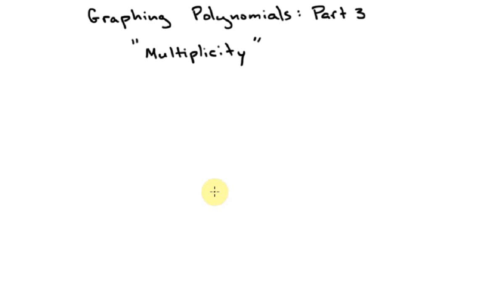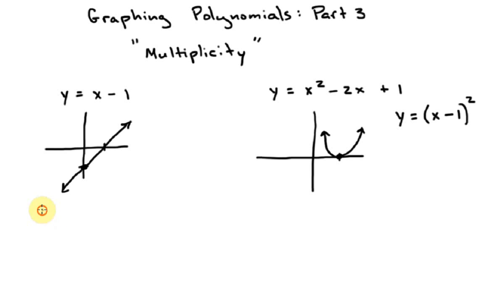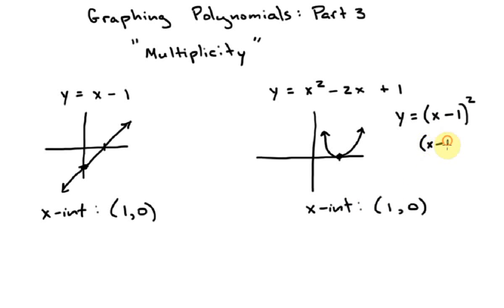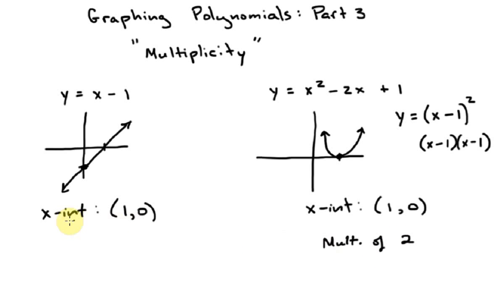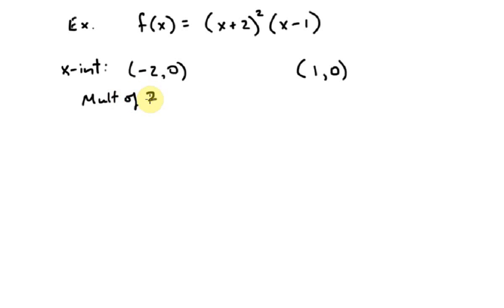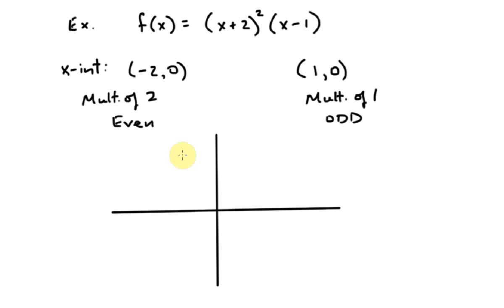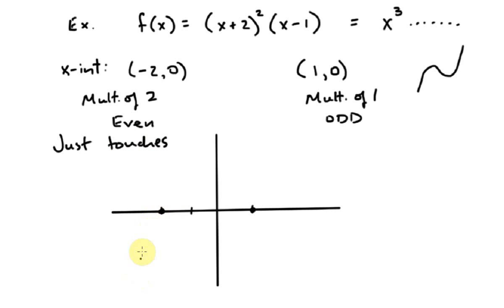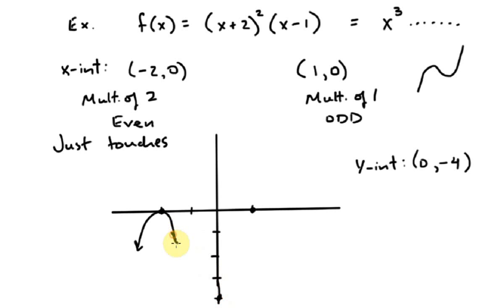Graphing Polynomials - Part 3